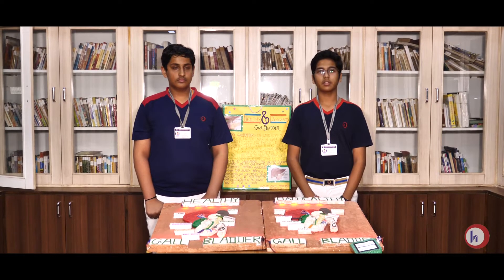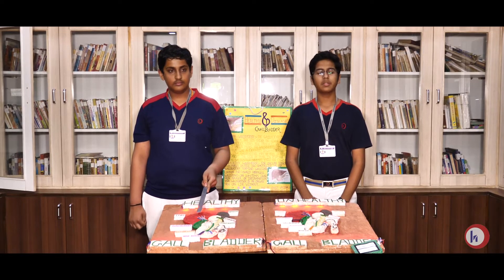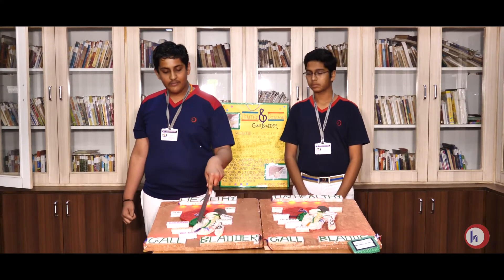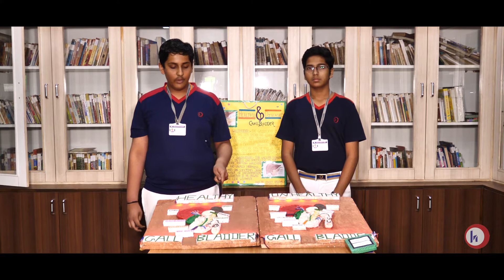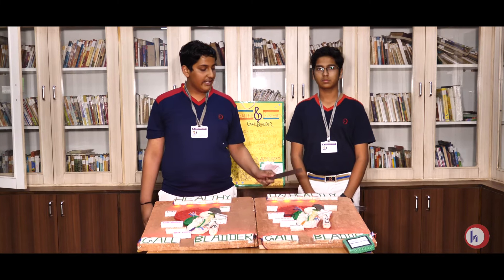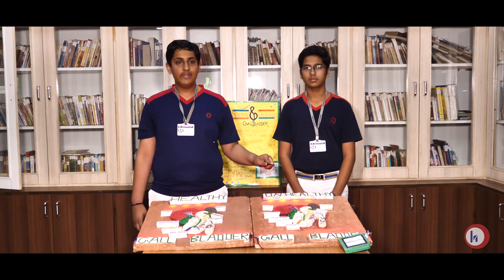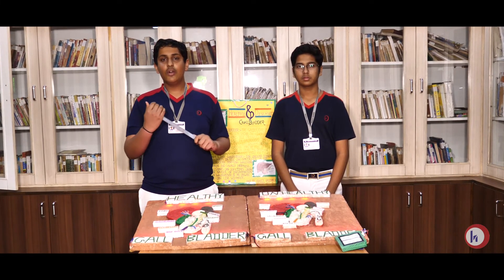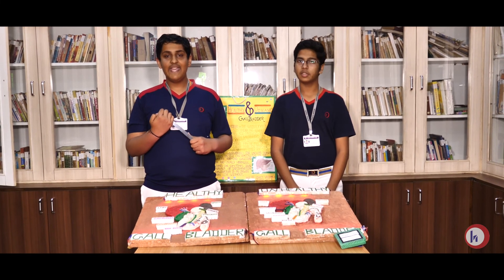#9 Healthy & unhealthy gallbladder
By the students of the Hebron Higher Secondary School - Managed By the Hebron Education Trust - Minority Trust - Est.1966